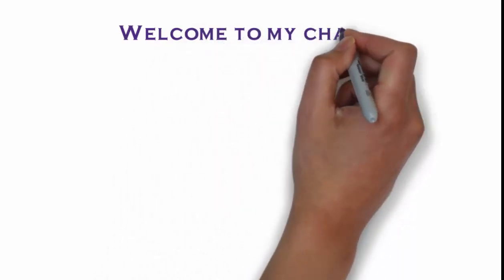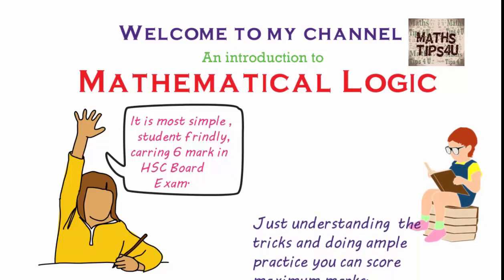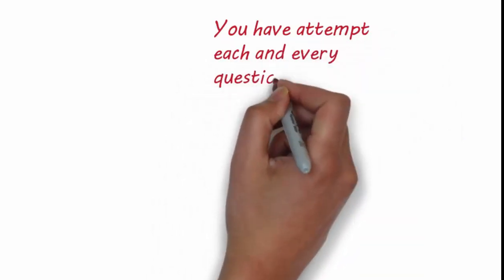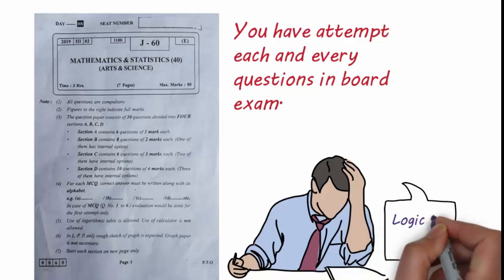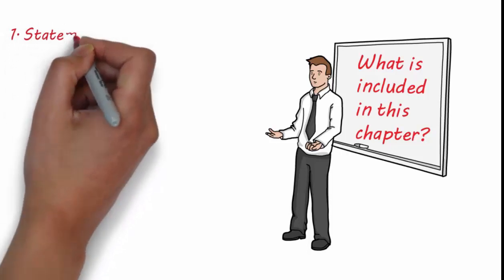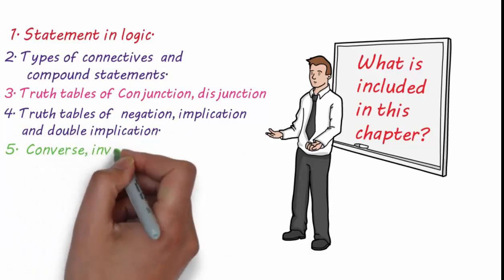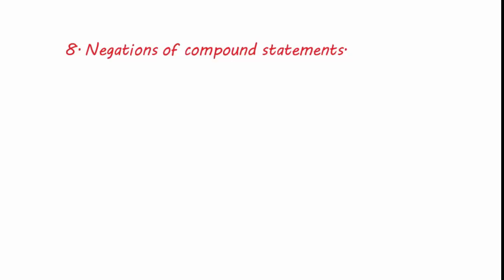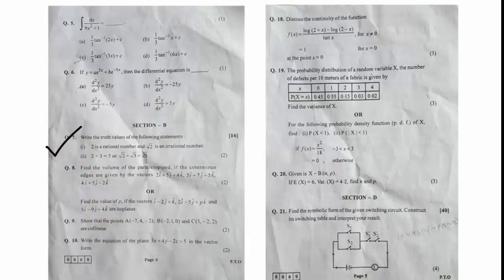Introduction to mathematical logic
An introduction to Mathematical Logic.
This is most simple topic in the entire syllabus of mathematics and carries around 6 marks in HSC board exam.  Just understanding the tricks and doing ample practice you can score maximum marks.
More over due to Zero Calculation you can save lot of valuable time during the board exam. These time can be used to solve more time consuming problem.
According to new pattern of question paper there is no external option. So you cannot skip any topic. You have attempt each and every questions in board exam.
This topic is best for the students who are poor in trigonometry and calculus.
The score in exam.  not only depends upon how you work hard thought the year but also depends upon what you write in the answer paper during exam.
So friends we shall begin to learn Logic step by step.
What is included in this chapter?
1.Statement in logic.
2.Types of connectives and compound
    statements.
3.Truth tables of Conjunction, disjunction,
4. Truth tables of   negation, implication and double implication.
5. Converse, inverse and contrapositive of an implication.
6.Tautology, Contradiction, Contingency
7. Logical   equivalence and duals of a statement.
8.Negation of compound statement.
9.Quantifiers and quantified statements and their
   negations.
10.Application of logic to switching circuits.
In march 2019 board question paper there is a question no. 7 in section -B carries mark 2 and question no. 21 in section D carries mark 4.
Be touch with me.  I will give you tips and trick how to prepare for both board exams and JEE main exam.  Thanking you for watching my video.